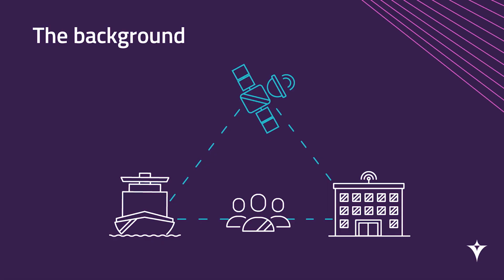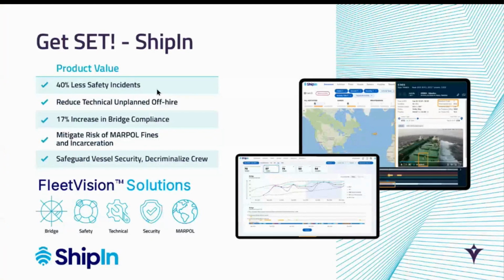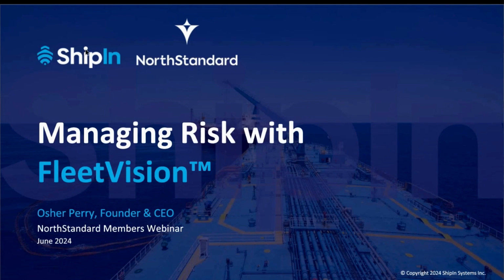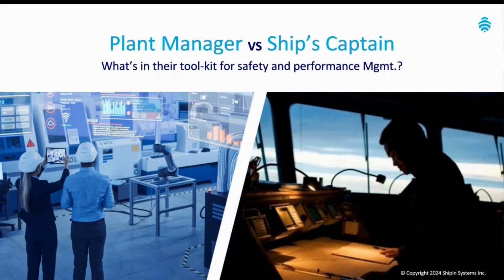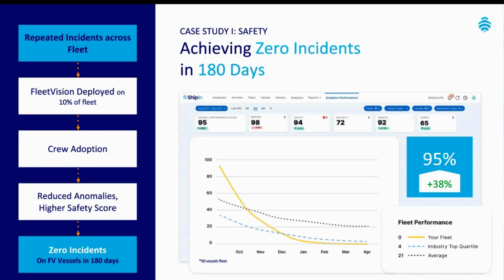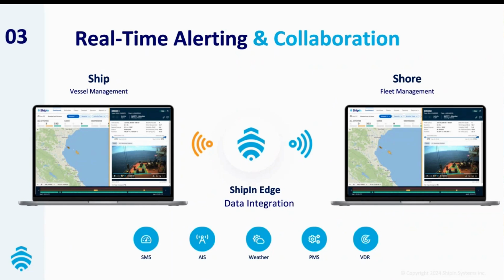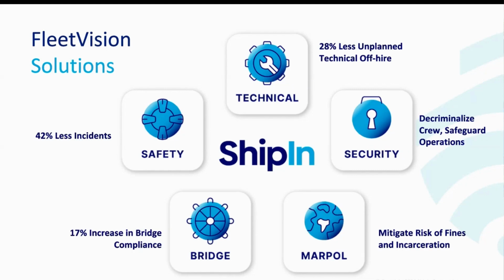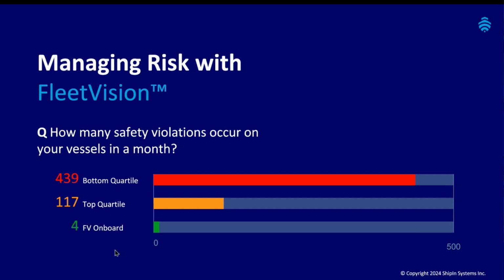Webinar: The future of maritime excellence: safeguarding crews with visual fleet management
Our Global Head of Loss Prevention, Colin Gillespie, delivered an insightful webinar alongside ShipIn that explored how AI and automation can revolutionise the safety and operational efficiency of global shipping.